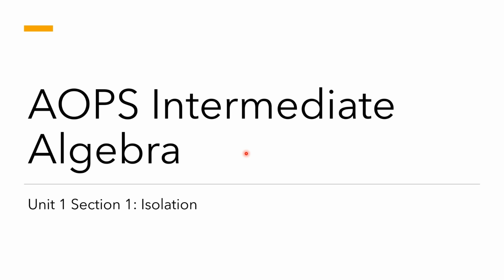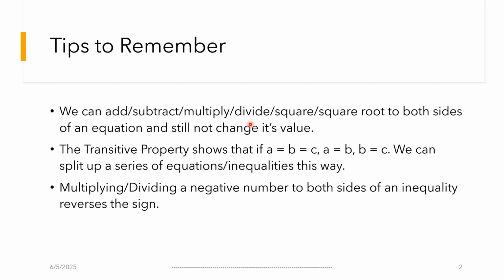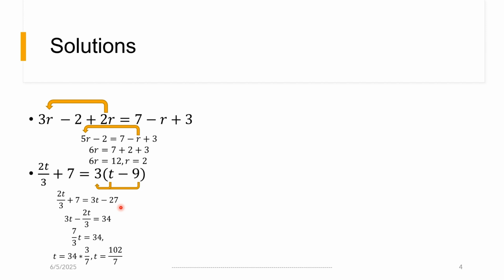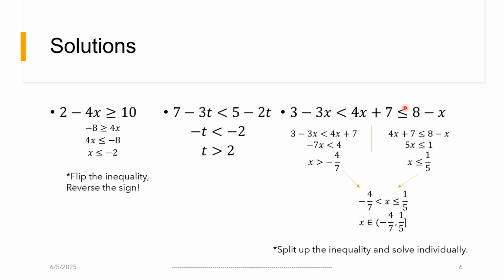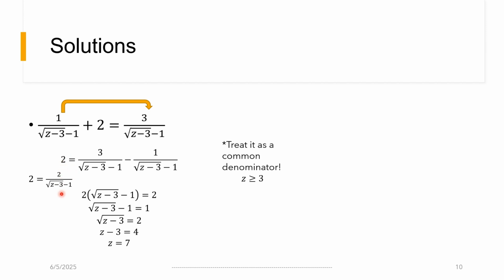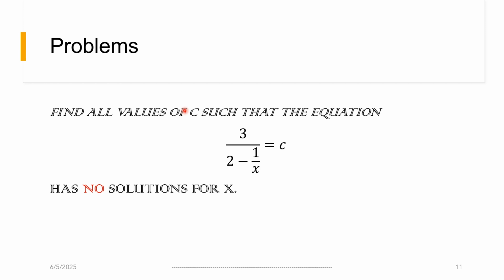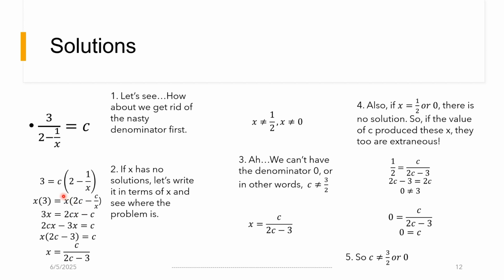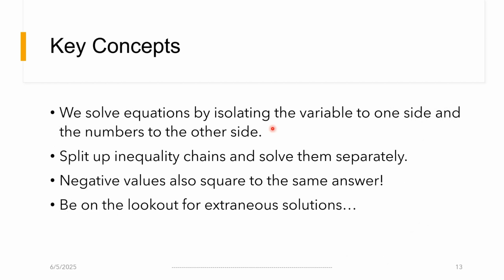AOPS Lesson 1.1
Hello guys, this is my second YouTube video. It is about AOPS Intermediate Algebra Section 1.1 Isolation. It is mainly about solving equations and review from Introduction to Algebra.